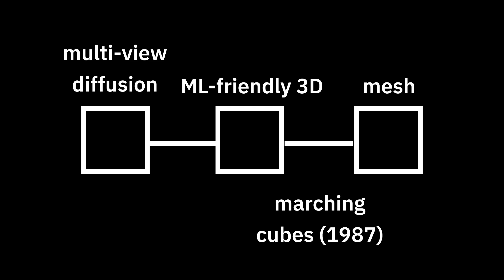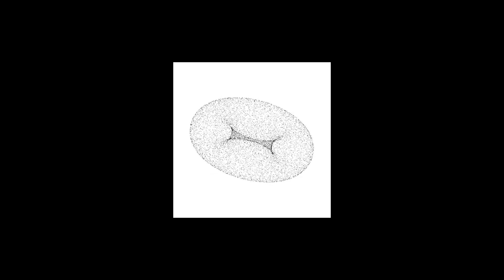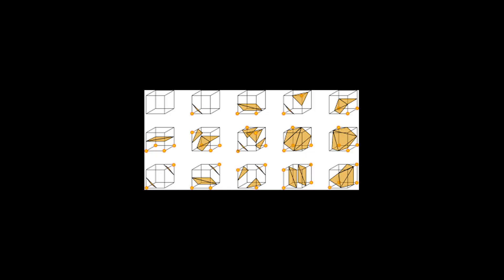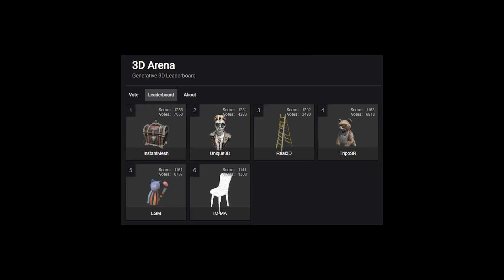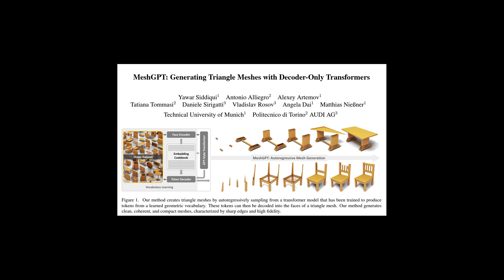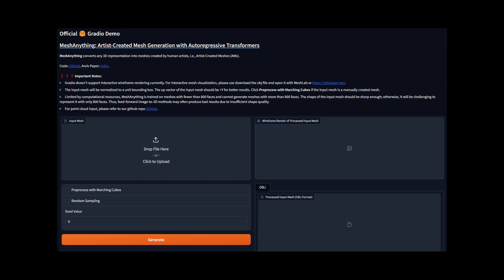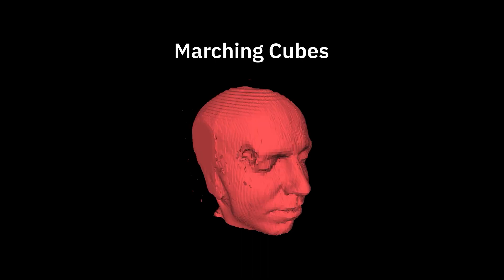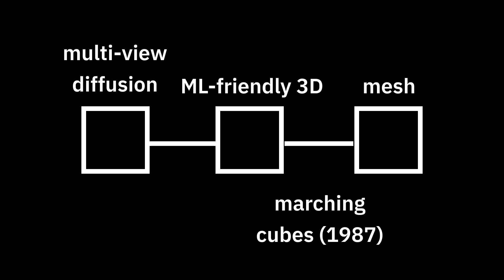Machine Learning for 3D (p5 meshes)